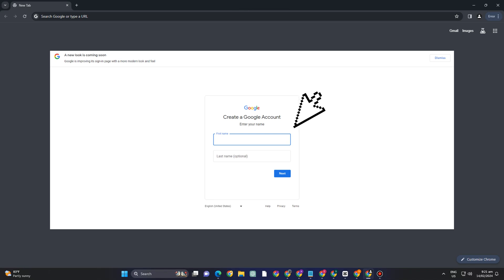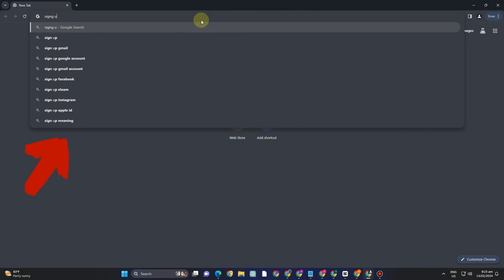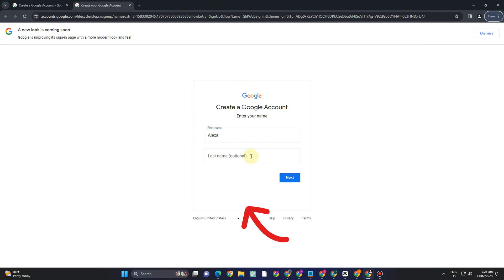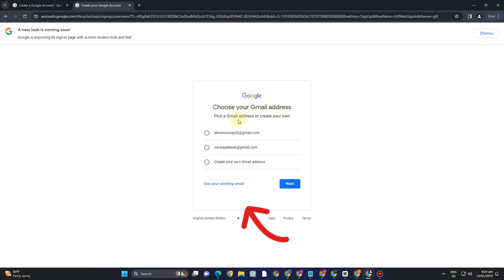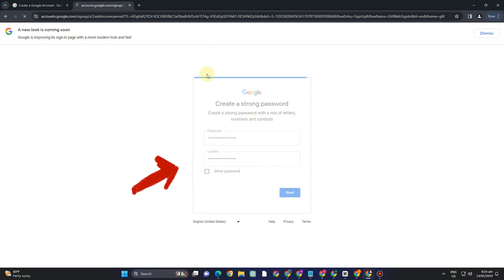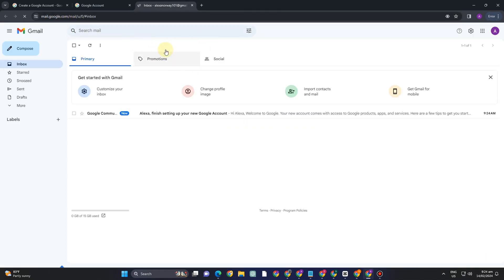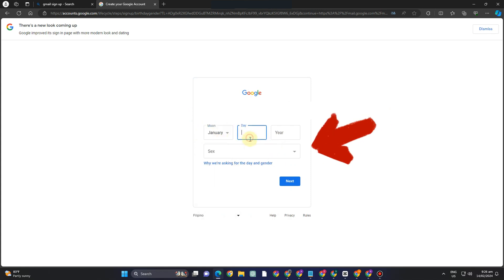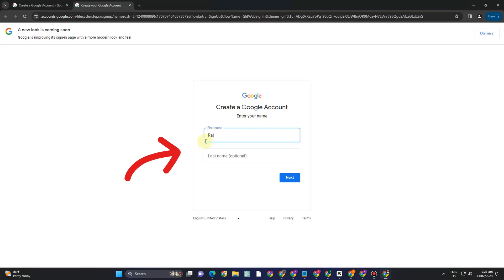How to Create a Gmail Without Phone Number in 2024 (Full Guide)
Easy Tutorial: How to Create a Gmail Account Without a Phone Number

Looking to create a Gmail account without having to provide your phone number? You're in luck! In this step-by-step tutorial, I'll guide you through the process of setting up a Gmail account hassle-free, without the need for a phone number verification.

Whether you're concerned about privacy, don't have a phone number handy, or simply prefer not to share that information, this tutorial has got you covered. Follow along as I walk you through the simple steps to create your Gmail account quickly and easily.

From navigating the Gmail signup page to bypassing the phone number verification step, I'll provide clear instructions so you can set up your email account in no time. Plus, I'll share some helpful tips to ensure a smooth and seamless process.

So if you're ready to get started, watch this tutorial now and unlock the convenience of having a Gmail account without the hassle of providing your phone number. Don't let verification requirements hold you back – create your Gmail account today!